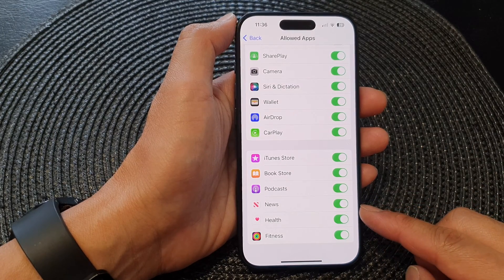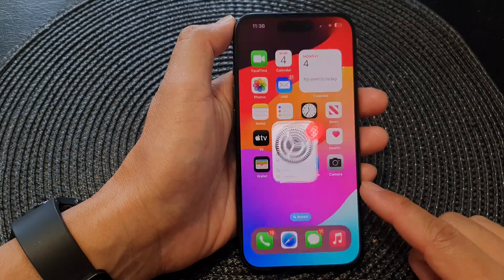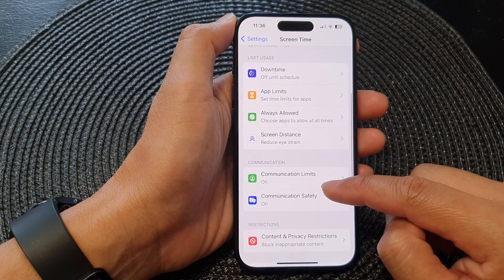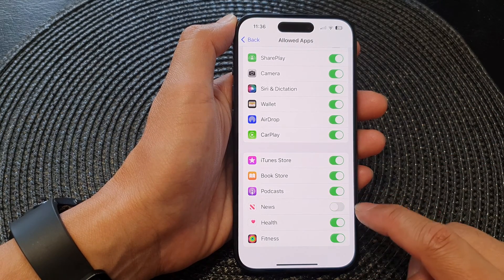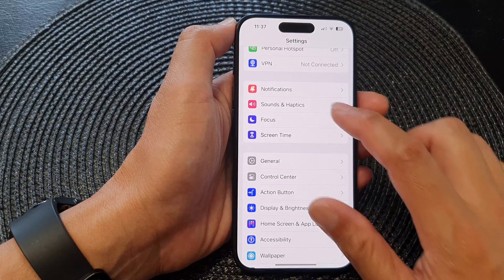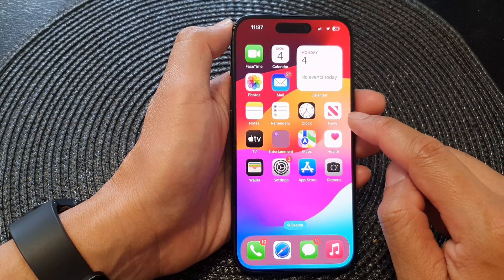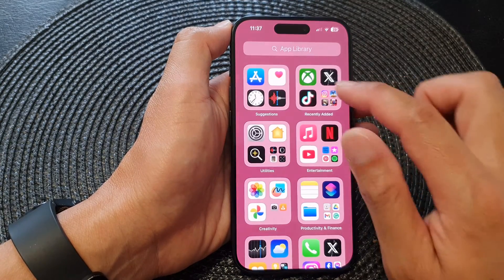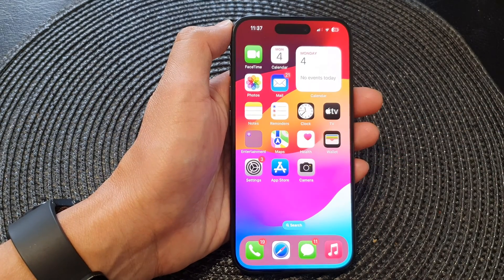iPhone 15/15 Pro Max: How to Enable/Disable The News App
Stay in control of your news feed! In this comprehensive tutorial, discover how to enable or disable the News App on your iPhone 15, iPhone 15 Pro, 15 Pro Max, iPhone 15 Plus running iOS 17. Whether you're a news junkie or looking to streamline your device, we've got you covered. Let's dive in and customize your news experience!